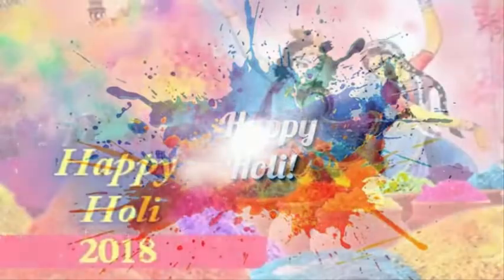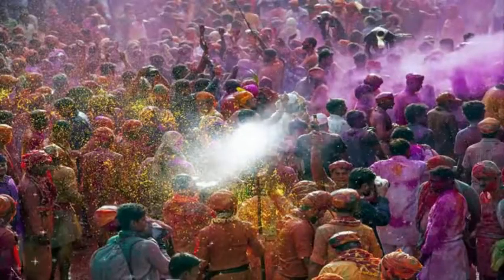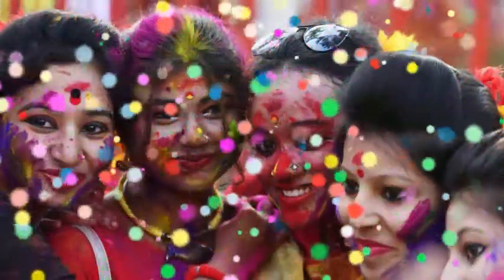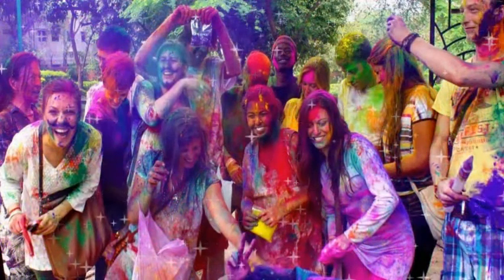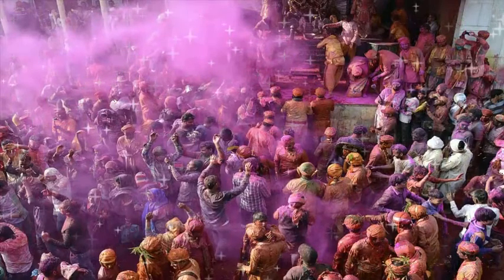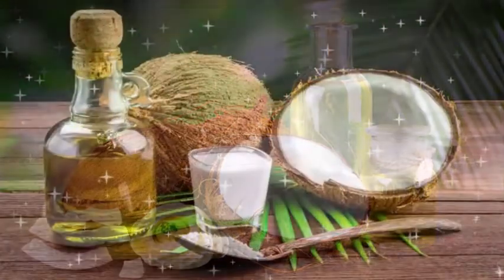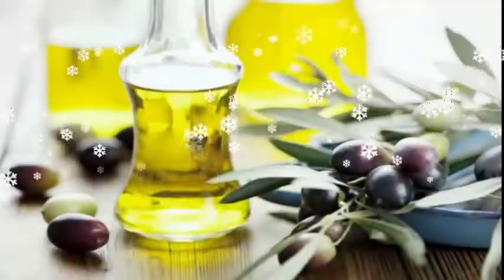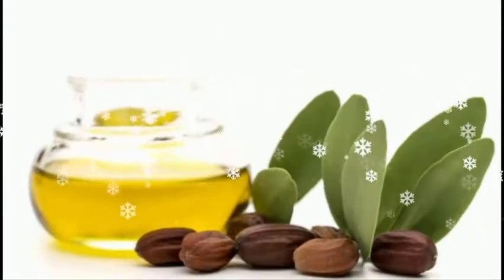Holi 2018 Top 4 Natural Oils That You Must Keep Handy To Prevent Damage From Holi Colours